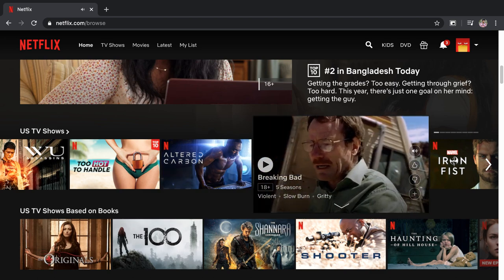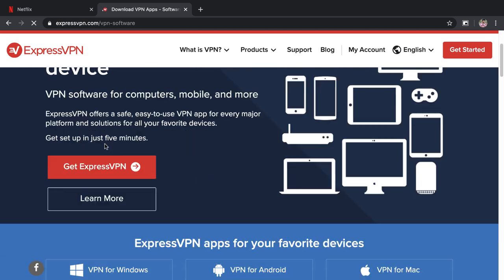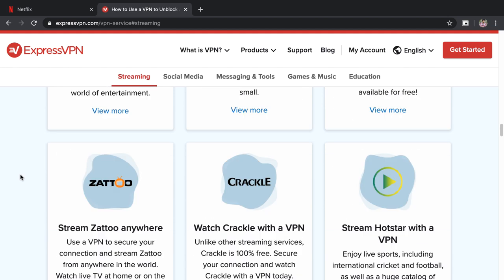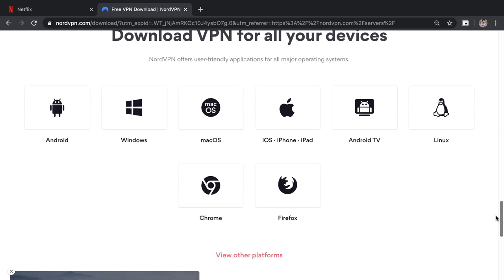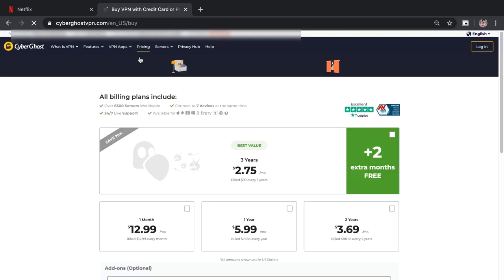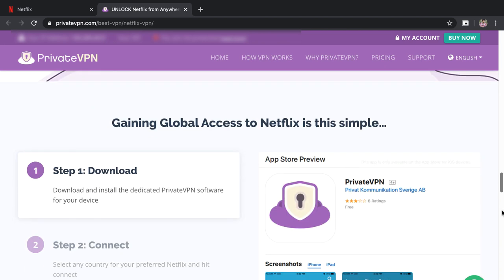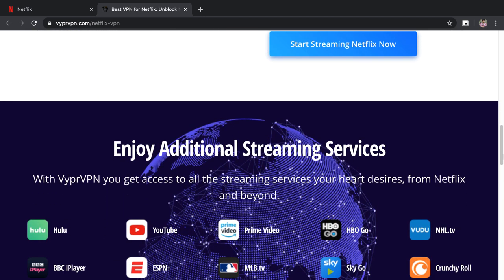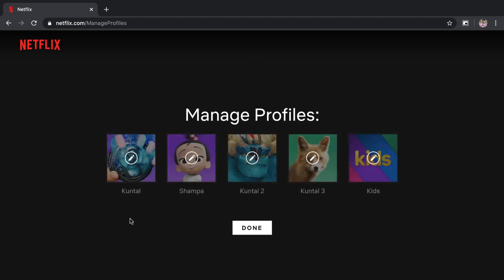Do you really need a VPN for Netflix in 2020? | Best VPN to Unblock All Movies and TV Shows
Do you really need a VPN for Netflix in 2020? Vpn is mainly used to unblock netflix movies and tv shows that country blocked by netflix
Here's the Best VPN Service for Netflix and other Streaming Service in 2020 update. Guaranteed to Unblock. Best VPN for Netflix Top Choices.

Hello guys, I am kuntal and welcome to this breakdown of the best VPNs for Netflix. Over the past couple of years I’ve been testing a lot of VPNs to find out which work the best with Netflix, and today I'm presenting you my own findings.
If you use these vpn, you can easily fix following netflix error:
Whoops, something went wrong… You seem to be using an unblocker or proxy. Please turn off any of these services and try again.
The Netflix proxy error (officially called Netflix Error M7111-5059) shows up in very specific situations – and it’s always a bummer to see.

When trying to access the best of Netflix with a VPN, you may end up with a “proxy detected” message on a black background instead of the movie or series you’re waiting to stream.

Here is my VPN ranking for best Netflix
#1. ExpressVPN
#2. Nord VPN
#3 CyberGhost VPN
#4. Private VPN
#5. VyprVPN
So the first and overall best choice on this list is ExpressVPN.

Pros
Best at avoiding Netflix Block anywhere in world
Fast, Excellent performance
Great Security

Cons
Cost more compared to other options
Only 3 connections

Pros of NordVPN

Top notch privacy and security
Kill switch prevents privacy compromise
No DNS leaks
Double the protection with double VPN
Connect 6 devices on many platform types
Fast speeds
More than 4,000 servers in 62 countries
NordVPN has awesome price offers!
Cryptocurrencies and cash accepted as payment
Netflix support is kept updated

Cons of NordVPN

Torrenting only supported on some servers
Not all servers has stable connection
Slow app and server connections
OpenVPN configuration isn’t user-friendly

The next best option on this list is CyberGhost

Pros
Works well for UK & EU Netflix
Affordable
Simple & easy to use

Cons
Can be a bit slower at times
Network size smaller than some
PrivateVPN Pros

Easy desktop and mobile installation
No logs
OpenVPN 2048-bit encryption with AES-256
Works with US Netflix
Excellent speeds and unlimited bandwidth
30-day money-back guarantee
6 simultaneous connections

PrivateVPN cons

More servers could be added
Live Chat is not available 24/7
Performance issues especially with the mobile clients

Pros of VyprVPN

Strong security & privacy!
Solid no-logging policy
No DNS & WebRTC leaks
Offers enhanced protection
Self-owned & operated servers
Proprietary Chameleon protocol
Comes with advanced kill switch
Based in Switzerland
Good at unblocking services & sites!
Works with key Netflix regions
BBC iPlayer also works with VyprVPN
VyprVPN app is easy to use!
Streamlined design
Multi-platform available
Offers comprehensive customer support!
Torrenting is allowed!
30-day money-back guarantee!

Cons of VyprVPN

Limited servers, wide network
Mediocre speeds
Slow connection time

Best VPN for Streaming Service
Unblock Geo-restriction using VPN
How to fix You seem to be using an unblocker or proxy
Nord VPN review
Express VPN Review
PIA von for netflix
Netflix Free vpn any good?
Which free vpn works with netflix?
Why do u need VPN for netflix